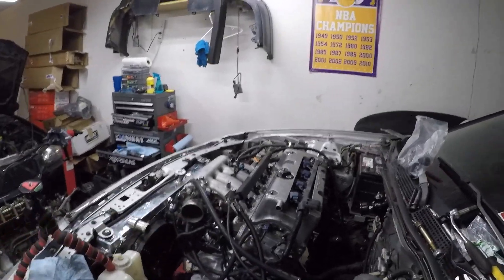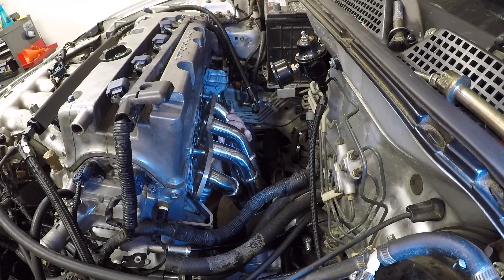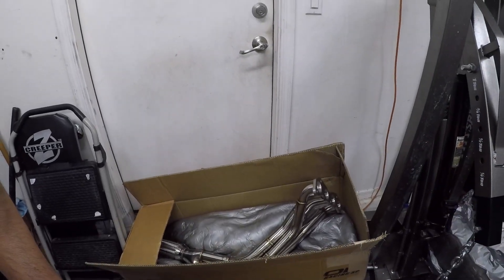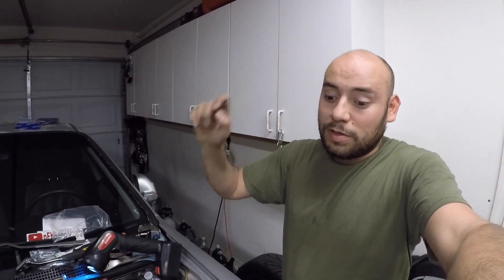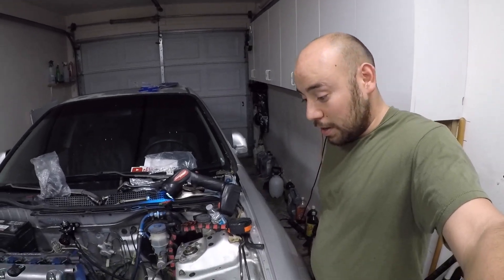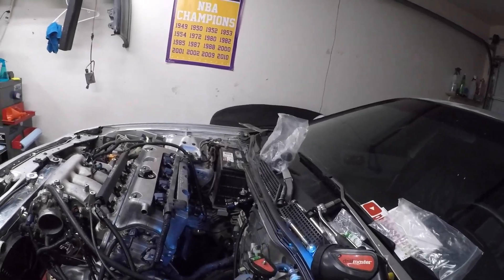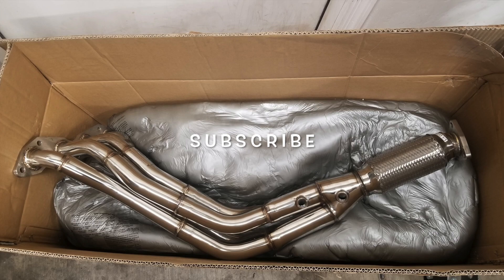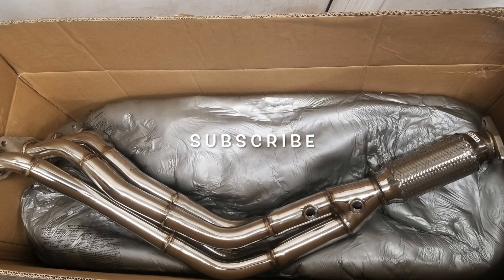Installing a Honda CRV OBX Tri-Y Header onto My K24a2 Acura Integra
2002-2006 Honda CRV OBX Racing TRI-Y Header for my K24a2 Swapped Acura Integra. Well its that time to test fit this CRV header onto my Integra!! You CRV guys should be all over this nice header!! I have a ton of videos to come for the Integra!!

Time to Update the Integra Mod List.
Acura Integra K24a2
Mods:
A Stock K24a2
CSF Ultimate K Swap Radiator V3
12 inch Spal Fan
Custom AC Lines
Rbc Intake Manifold
Hybrid Racing no cut shift box
2.5 inch exhaust to resonator then 3 inch back to K tuned turndown muffler
intake
Fx350 Clutch Masters
Clutch Masters Flywheel
Hondata Ecu K pro V4
Hondata thermal intake manifold gasket
K tuned Billet Thermostat
K tuned Oem Fuel System Replacement
all wheel drive element 5 speed transmission
JIC Coilovers
Pfb grounding kit
felpro head gasket
hasport motor mounts
Hasport AWD Rear Motor Mount
Tuned by Tim at Xact Tuning